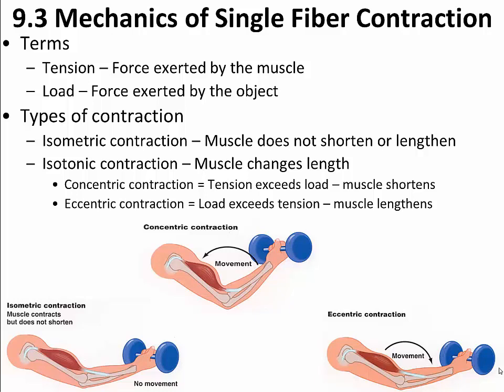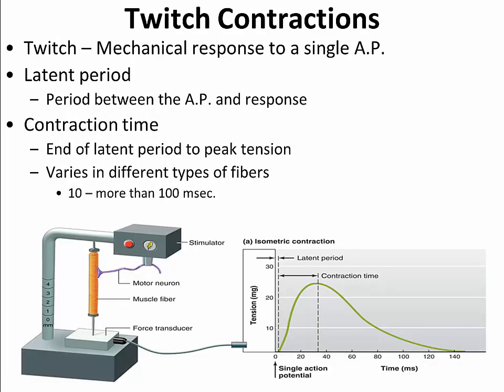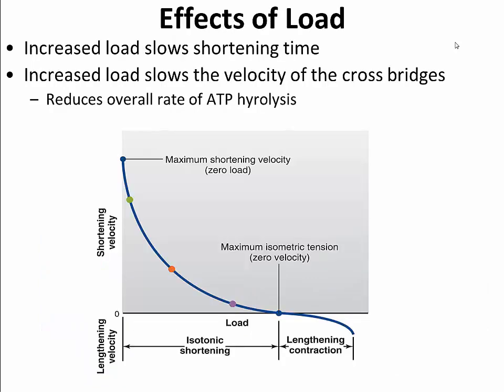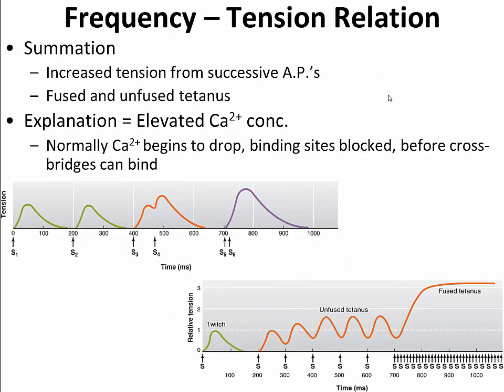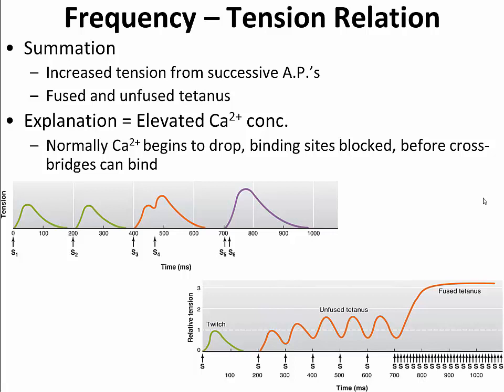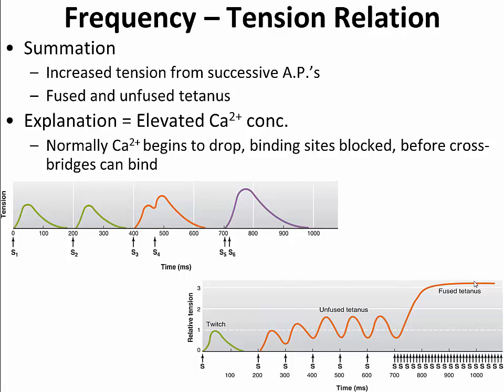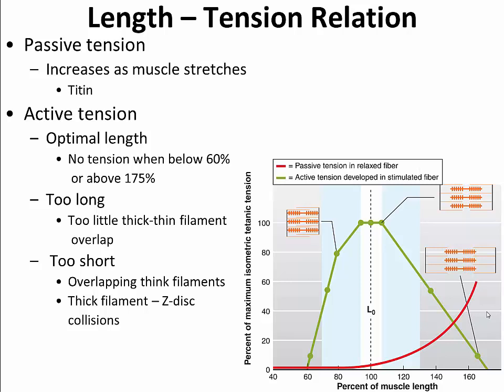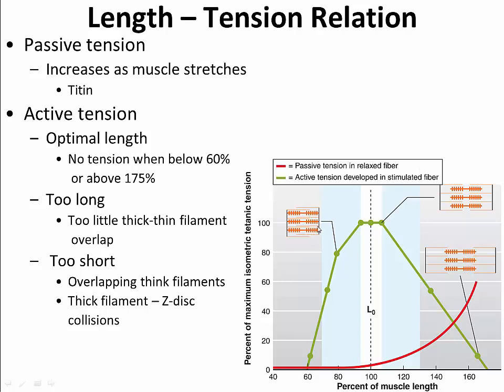Physiology (Vander's), 9.3